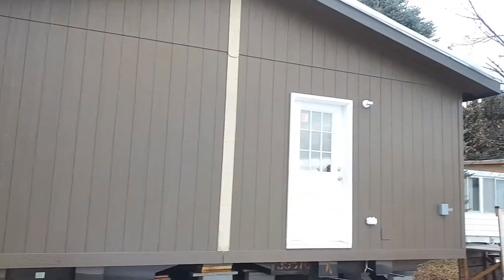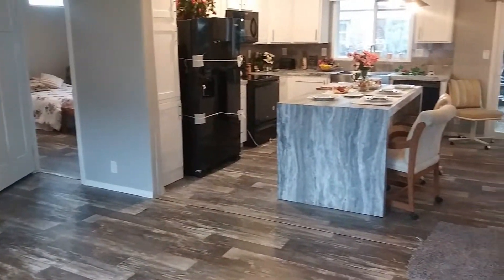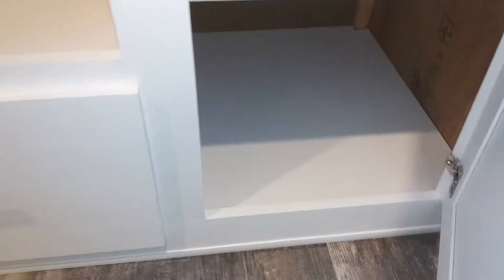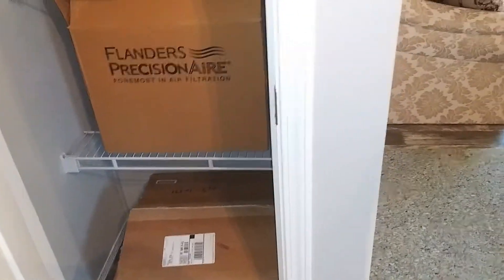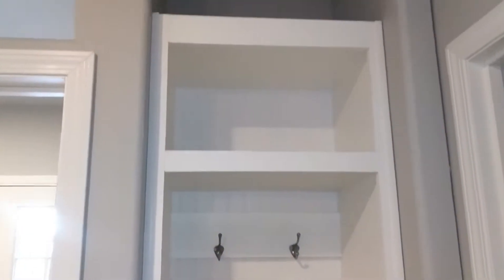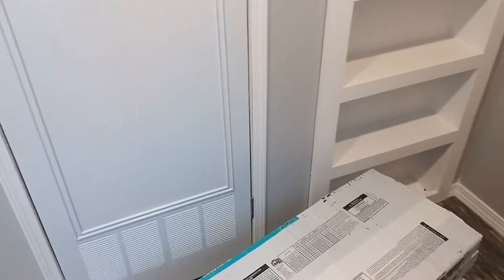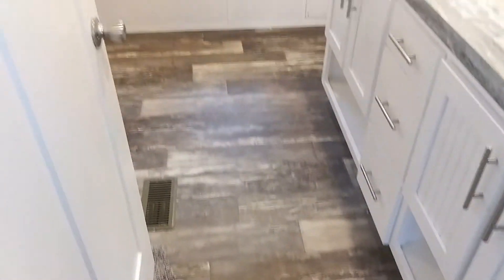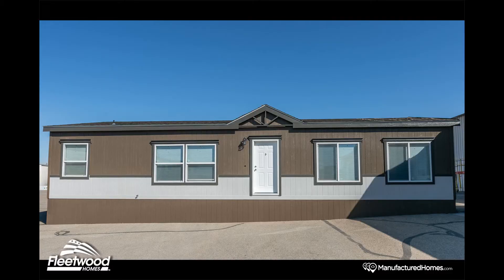Great entry level home (The Cascade) 3 bed 2 bath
In this video we will take a tour of The Cascade. This is a 20' x 52' 1386sf home. This home can be found at Patty Seaman's Homes in Kalispell Montana.